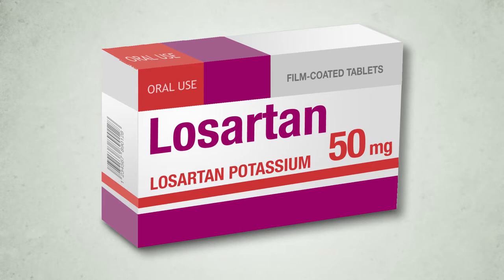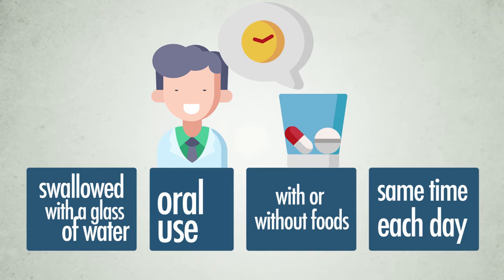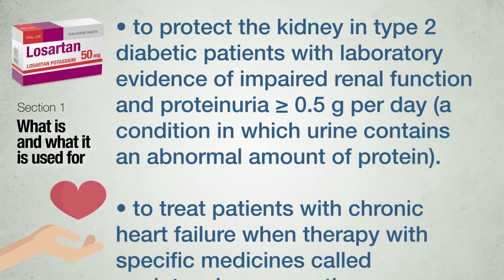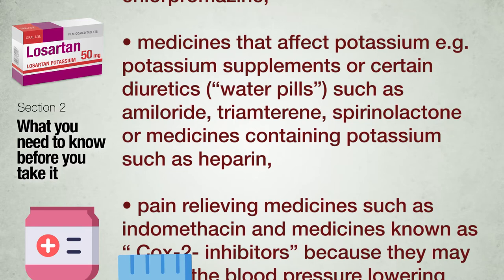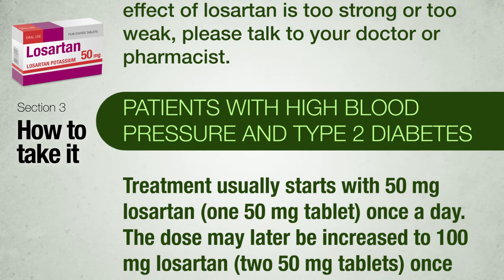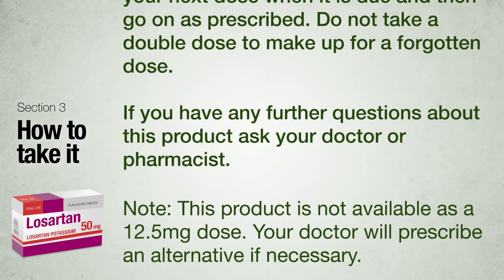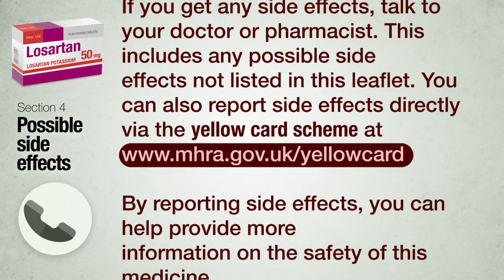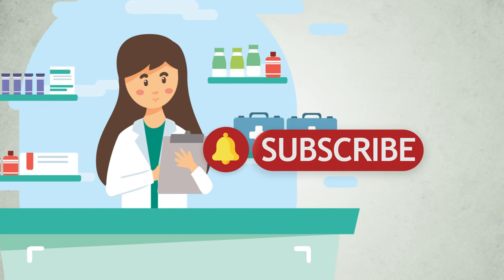LOSARTAN 50 mg 💊 Full package leaflet: how to reduce blood pressure, dose, warnings, side effects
Losartan potassium is an angiotensin 2 receptor blockers. It can reduce blood pressure and improve the ability of the heart to pump blood.

► Losartan is used:
• To lower blood pressure in people with high blood pressure (hypertension).
• To protect the kidney in type 2 diabetic patients.
• To treat patients with chronic heart failure when therapy with specific medicines called angiotension-converting-enzyme inhibitors (ACE inhibitors) is not considered suitable by your doctor.
• In patients with high blood pressure and thickened heart muscle, has been shown to decrease the risk of stroke.

► Do not take Losartan tablets if you:
• Are allergic to losartan or any of the other ingredients in the tablets.
• Are pregnant, think you may be pregnant or are breast-feeding.
• Have severe liver problems.
• If you have diabetes, or impared kidney function, and you are treated with a blood pressure lowering medicine containing aliskiren.

💊 Complete package leaflet sections:
00:00   Leaflet summary.
05:10   Sec 1. What is Losartan and what it is used for.
06:18   Sec 2. What you need to know before you take Losartan.
10:42   Sec 3. How to take Losartan.
14:50   Sec 4. Possible side effects.
17:42   Sec 5. How to store Losartan.
18:21   Sec 6. Contents of the pack and other information.

Thumbpic courtesy of Italo Melo (en Pexels)